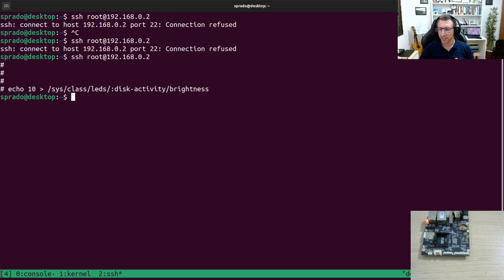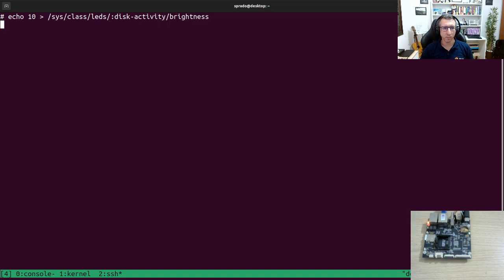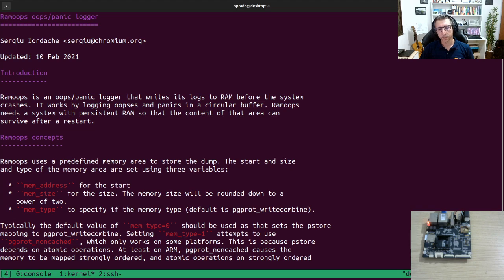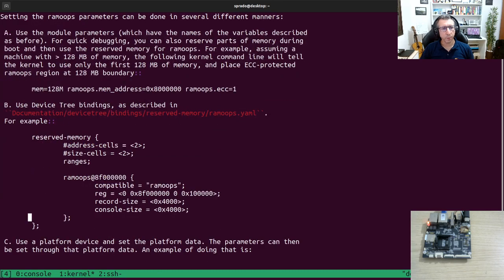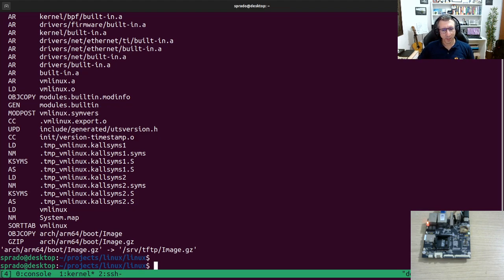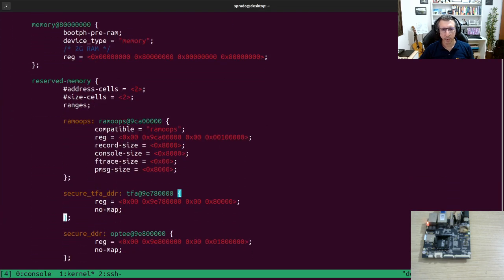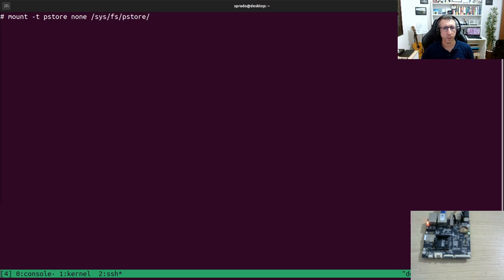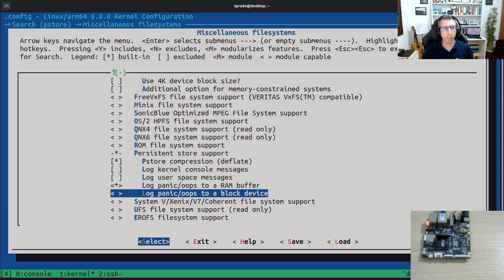Recovering the Linux kernel logs from a previous boot with pstore and ramoops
In this video, I will show a nice kernel feature called pstore that can be used to store and recover the kernel logs from previous boots.

If you enjoyed the content and want more videos like this one, leave a comment, hit the like button and subscribe to the channel, so this video gets to more people!